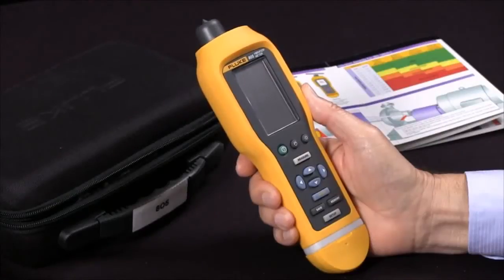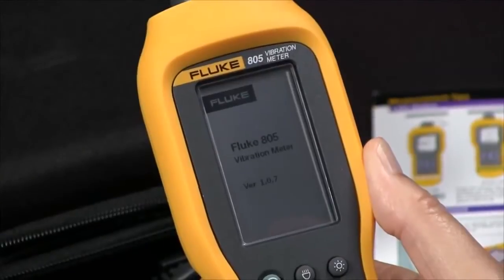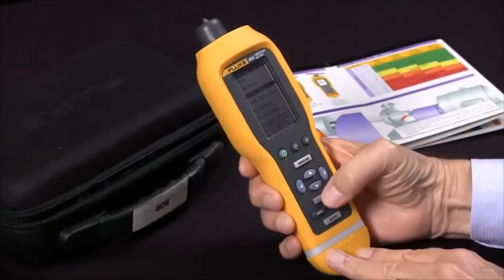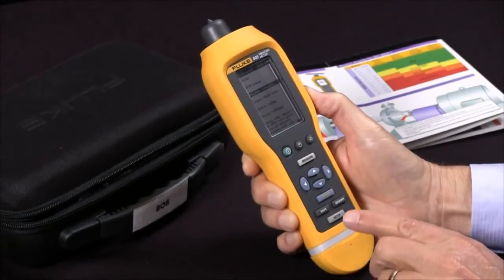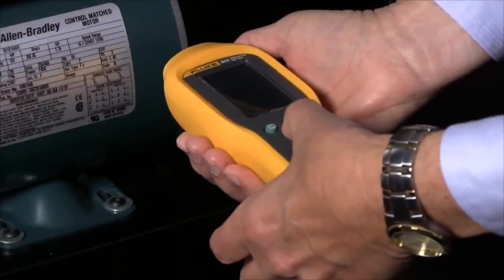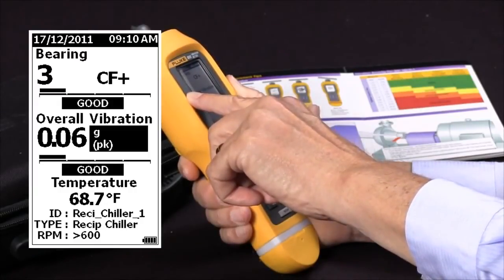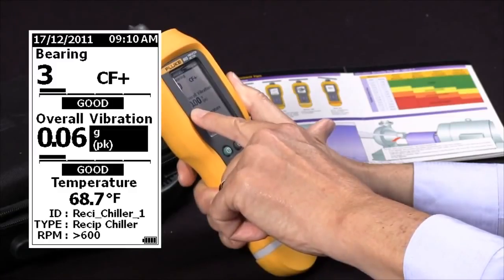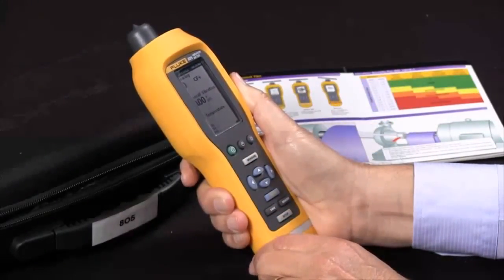Treinamento com demonstração de medidas de vibração com o Fluke 805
A PerCon apresenta um vídeo da Fluke com treinamento de como se medir vibrações globais com o Fluke 805 .